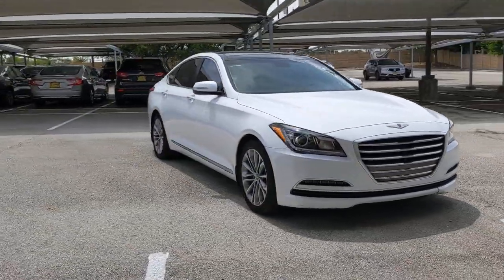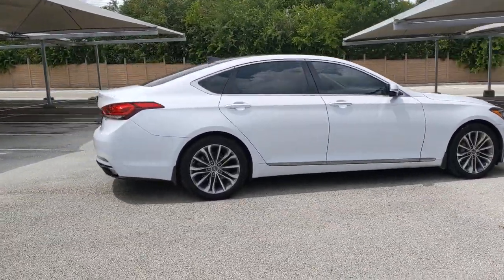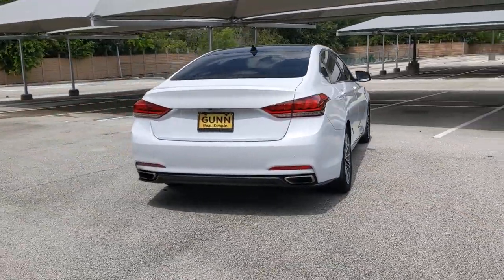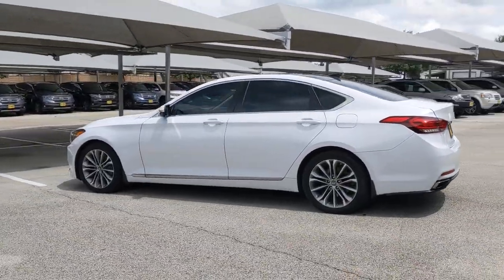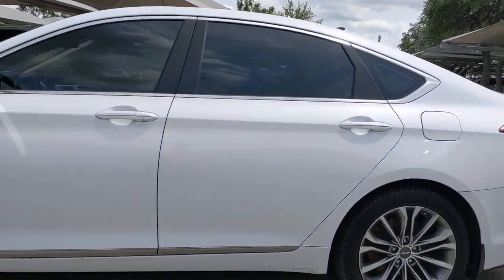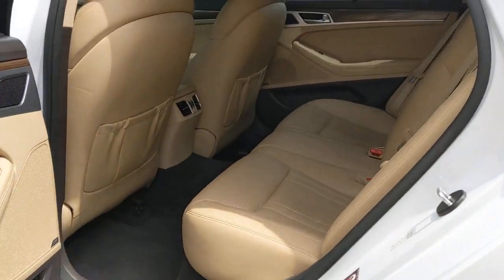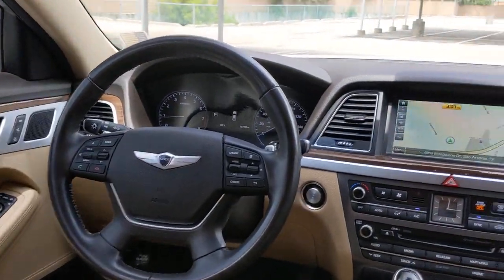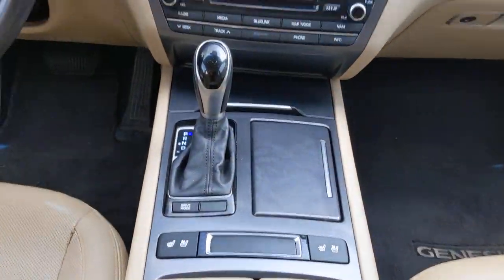2015 Hyundai Genesis San Antonio, Austin, Houston, Dallas, Boerne, TX BC11431A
2015 Hyundai Genesis

Gunn Acura
11911 IH 10 W

Recent Arrival!Casablanca White 2015 Hyundai Genesis 3.8 8-Speed Automatic with SHIFTRONIC RWD 3.8L V6 DGI DOHC Dual CVVT 3.8Reviews:* Exceptional value; smooth ride quality; roomy and high-quality interior; excellent crash test scores; long warranty coverage. Source: Edmunds* Experience the innovative safety technology, striking design and inspired craftsmanship of the All-New Hyundai Genesis. Hyundai has taken its fluidic design aesthetic to the next level, giving the impression of an athlete poised for takeoff, even at rest. The Genesis now features a longer wheelbase for improved stability and an even smoother ride. The Genesis feels even more spacious with a sunroof that takes in panoramic views of the day and nighttime sky. Inside you are greeted with beautiful wood and aluminum trim, plus standard heated front seats. Available interior features include: matte finish wood trim, ultra-premium leather, ventilated seats, power rear sunshade, side-window sunshades and more. Surround yourself with an available 17-speaker Lexicon Audio System with Discrete Logic 7 Surround Sound Processing. This state-of-the-art system produces pristine audio and is a GRAMMY-award-winning technology. The Genesis takes premium performance up a notch. Select from a 420hp V8, a 311hp V6 engine that drives the rear wheels, or the HTRAC All-Wheel-Drive system paired with a robust V6. The Genesis also features a wealth of technological features including the world's first carbon dioxide sensor which automatically activates the ventilation system to add fresh air to the cabin, a 9.2-inch HD touchscreen, and rain-sensing wipers with an auto defogging system. Enjoy higher levels of convenience and the luxury of saving time with the Genesis Intelligent Assistant. This proactive app combines Blue Link features, data from the vehicle, the owner's smartphone, and the Internet with multiple layers of intelligence. This app can then send proactive notifications and recommendations to the Genesis owner in preparation for their drive. Source: The Manufacturer Summary* Shopping for a mid-level luxury car, but keeping an eye on value? You've come to the right place. Comparably equipped - and that is easy to do with the Genesis - the Hyundai sedan offers great value without making you feel deprived of anything its competitors can offer. Source: KBB.com